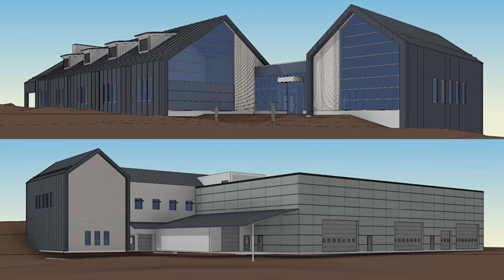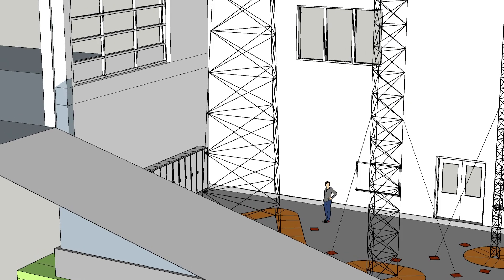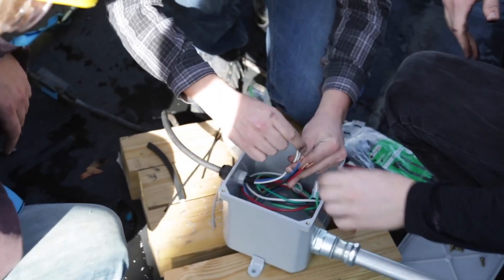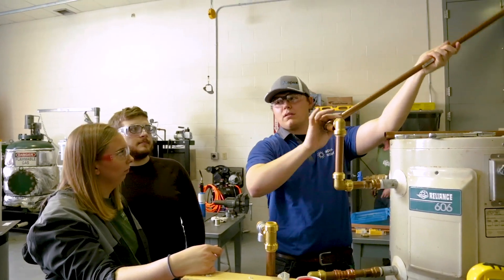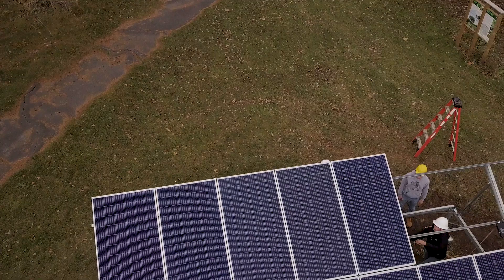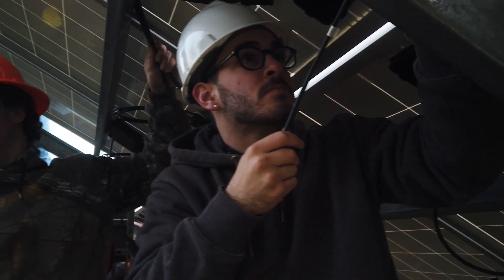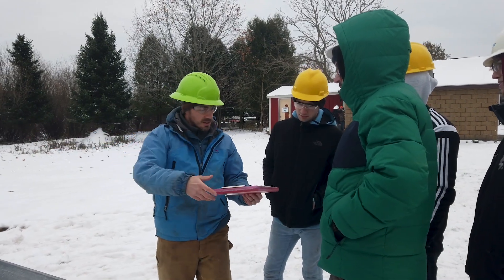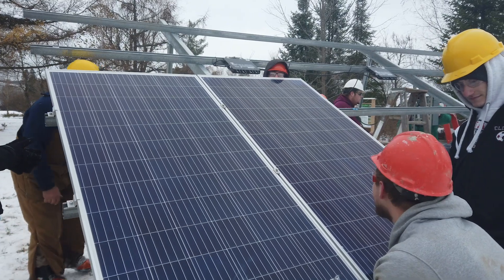SUNY Morrisville: Renewable Energy Program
Learn about the Renewable Energy program at SUNY Morrisville, and what it offers students.